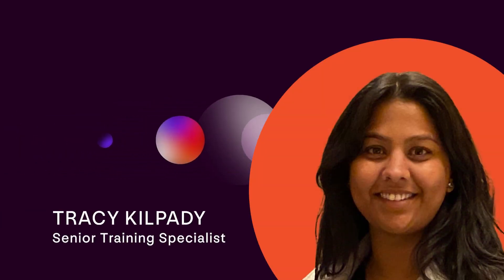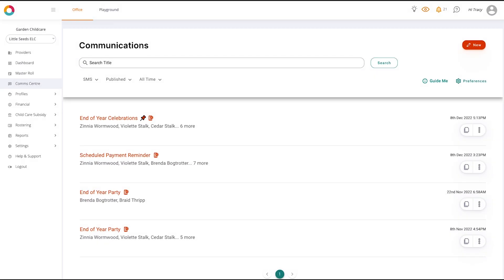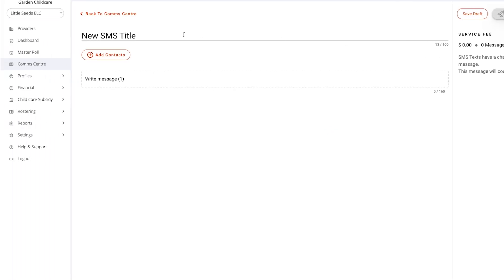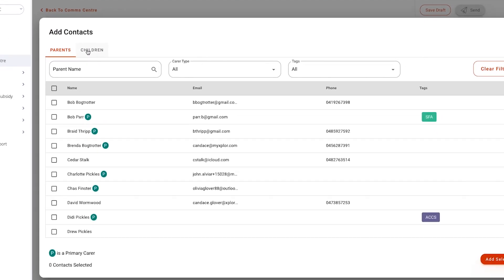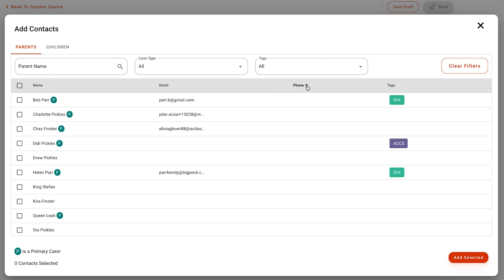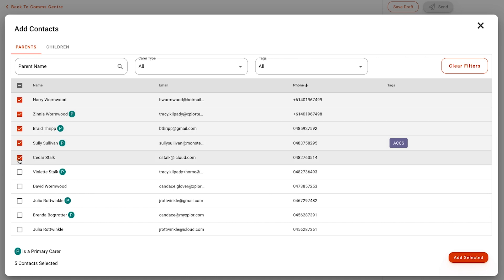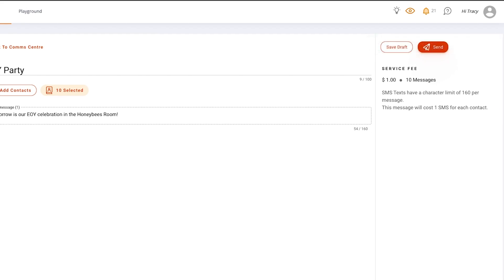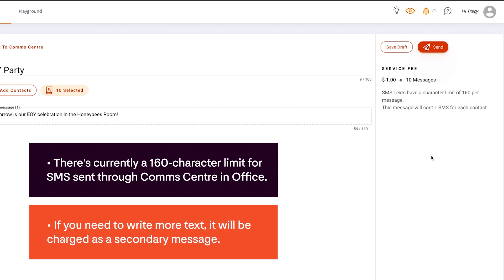Navigation—Using SMS In Xplor Office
Xplor training team lead, Tracy, demonstrates how to use the Comms Centre to send an SMS to parents. You can also check out this blog on 5 ways to make the most out of SMS at your centre